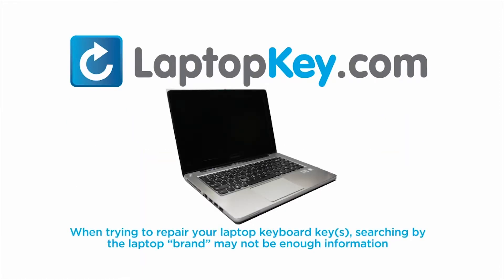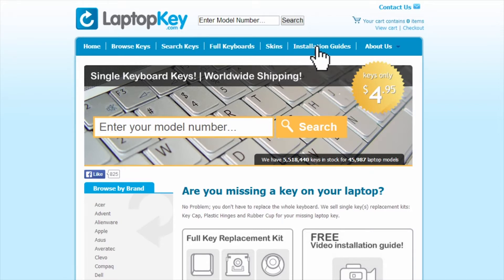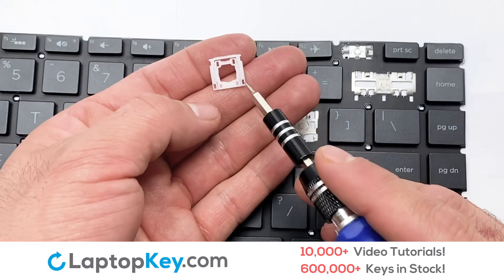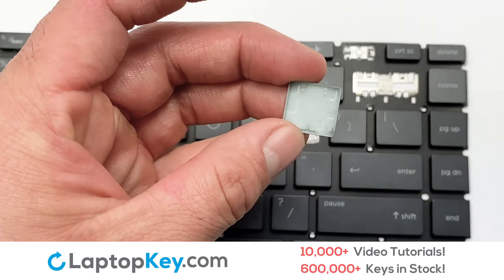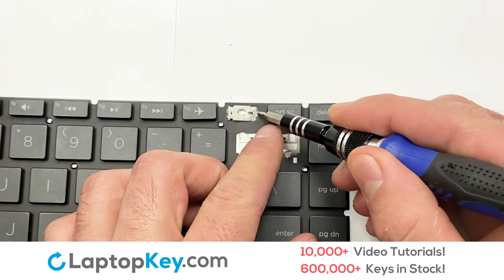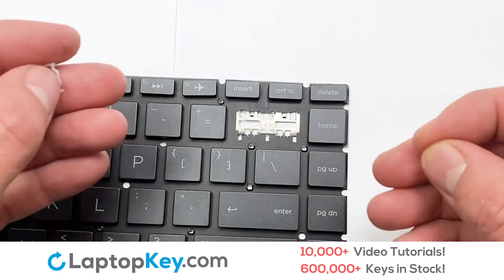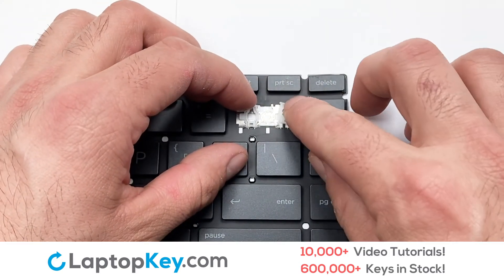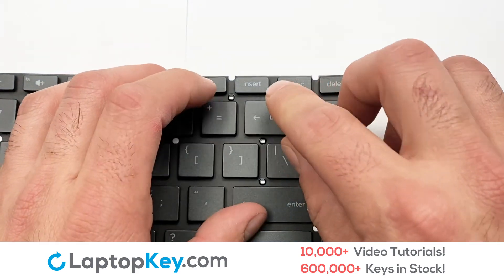Single Laptop Keyboard Keys Repair Guide | HP PAVILION X360 Notebook Home 14-CE 14-CD 14-CF 14-CK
HP PAVILION 14-CE (Black)
HP PAVILION 14-CE0000 (Black)
HP PAVILION 14-CE1000 (Black)
HP PAVILION 14-CE2000 (Black)
HP PAVILION 14-CE0000TU (Black)
HP PAVILION 14-CE0000TX (Black)
HP PAVILION 14-CE1053WM (Black)
HP PAVILION 14-CE1058WM (Black)
HP PAVILION 14-CE0064ST (Black)
HP PAVILION 14-CE0068ST (Black)
HP PAVILION 6PR63EA (Black)
HP PAVILION 8RQ83EA (Black)
HP PAVILION 4KA90EAR (Black)
HP PAVILION 8QG92PA (Black)
HP PAVILION 5FV99PA (Black)
HP PAVILION 5JN21PA (Black)
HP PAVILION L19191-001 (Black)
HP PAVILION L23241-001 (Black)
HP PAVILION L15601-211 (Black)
HP PAVILION NSK-XM3BW 01 (Black)
HP PAVILION NSK-XM0SV (Black)
HP PAVILION 92.NF2SV.001 (Black)
HP PAVILION 9Z.NF2SV.001 (Black)
HP PAVILION 9Z.NF2BW.301 (Black)
HP PAVILION NSK-XC1LN_B00 (Black)
HP PAVILION HPM18C63US6920 (Black)
HP PAVILION HPM17K23HU39301 (Black)
HP PAVILION 6037B0146720 (Black)
HP PAVILION 14-MA0000 (Black)
HP PAVILION 14-MA1000 (Black)
HP PAVILION 14-MA0302NG (Black)
HP PAVILION 14-MA0307NG (Black)
HP PAVILION 14-MA0311NG (Black)
HP PAVILION 6QC80EA (Black)
HP PAVILION 4DF77EA (Black)
HP PAVILION 14-DG0000 (Black)
HP PAVILION 14-DG0521SA (Black)
HP PAVILION 14-DG0023NA (Black)
HP PAVILION 14-DG0525NA (Black)
HP PAVILION 14-DG001TN (Black)
HP PAVILION 14-DG001TU (Black)
HP PAVILION 14-DG0001ND (Black)
HP PAVILION 4XX14EA (Black)
HP PAVILION 4XX03EA (Black)
HP PAVILION 5CT18EA (Black)
HP Pavilion X360 14M-CD (Black)
HP Pavilion X360 14-CD (Black)
HP Pavilion X360 14-CD000 (Black)
HP Pavilion X360 14-CD0004LA (Black)
HP Pavilion X360 14-CD0012LA (Black)
HP Pavilion X360 14-CD058TU (Black)
HP Pavilion X360 14-CD054TU (Black)
HP Pavilion X360 14T-CD (Black)
HP Pavilion X360 14T-CD000 (Black)
HP Pavilion X360 14-CD0007NX (Black)
HP Pavilion X360 15-CD003LA (Black)
HP Pavilion X360 14M-CD000 (Black)
HP Pavilion X360 14M-CD0005DX (Black)
HP Pavilion X360 14M-CD0001DX (Black)
HP Pavilion X360 14M-CD0003DX (Black)
HP Notebook 14-CF (Black)
HP Notebook 14S-CF (Black)
HP Notebook 14-CF0000NE (Black)
HP Notebook 14-CF1001NE (Black)
HP Notebook 14-CF1502SA (Black)
HP Notebook 14-CF2000NX (Black)
HP Notebook 14-CF1001NX (Black)
HP Notebook 14-CF0000 (Black)
HP Notebook 14S-CF1010TX (Black)
HP Notebook 14-CF0010CA (Black)
HP Notebook 14-CF0010DS (Black)
HP Notebook 14-CF-0015NC (Black)
HP Notebook 14-CF1061ST (Black)
HP Notebook 14-CF1015CL (Black)
HP Notebook 5SZ54EA SLV (Black)
HP Notebook 4MQ98EA (Black)
HP Notebook 14-CF1090CA (Black)
HP Notebook 14-CF1007NH (Black)
HP Notebook 14-DF (Black)
HP Notebook 14S-DF (Black)
HP Notebook 14-DF000 (Black)
HP Notebook 14-DF0001UR (Black)
HP Notebook 14-DF0018WM (Black)
HP Notebook 14-DF0053OD (Black)
HP Notebook 14-DF0023CL (Black)
HP Notebook 14-DK (Black)
HP Notebook 14Z-DK (Black)
HP Notebook 14-DK0000 (Black)
HP Notebook 14Z-DK000 (Black)
HP Notebook 14-DK0053OD (Black)
HP Notebook 14-DK0028WM (Black)
HP Notebook 14-DK0022WM (Black)
HP Notebook 14-DK0011DS (Black)
HP Notebook 14-DK0002DX (Black)
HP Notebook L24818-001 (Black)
HP Notebook 7GX97EA (Black)
HP Notebook 7GV28EAR (Black)
HP Notebook 6SU15EA (Black)
HP Notebook 7QZ52PA (Black)
HP Home 14-CK (Black)
HP Home 14-CK0015LA (Black)
HP Home 14-CK0016LA (Black)
HP Home 14-CK0008LA (Black)
HP Home 14-CK0000 (Black)
HP Home 14-CK1000 (Black)
HP Home 4AU98EA (Black)
HP Home 4LL63PA#AKL (Black)
HP Home 5QH84PA (Black)
HP Home 8RX48PA (Black)
HP Home 5JS04PA (Black)
HP Home 6NK28EA (Black)
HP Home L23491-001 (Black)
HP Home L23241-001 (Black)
HP Home 6070B1306303 (Black)
HP Home 6070B130630 (Black)
HP Home 14-MA (Black)
HP Home 14-DG (Black)